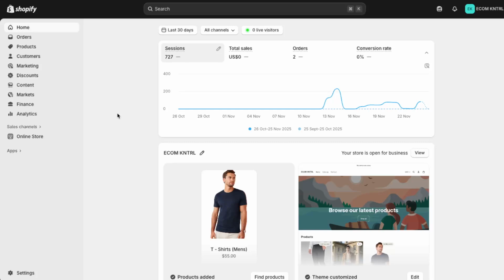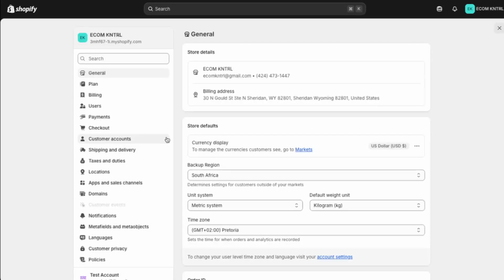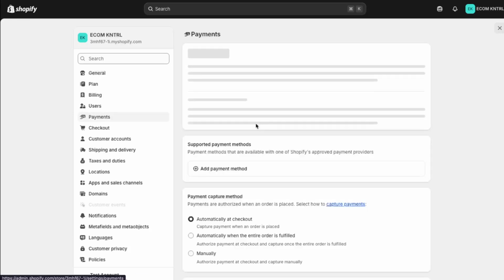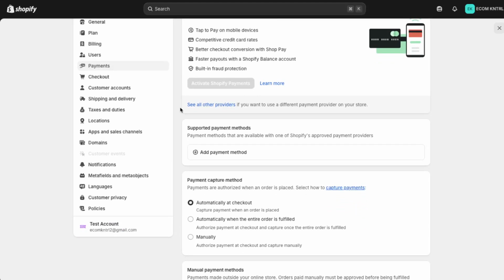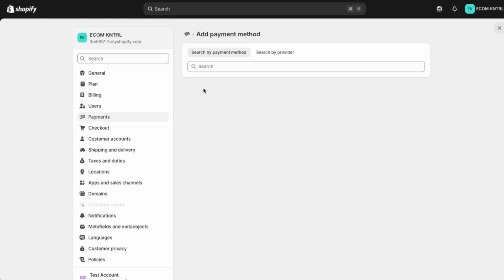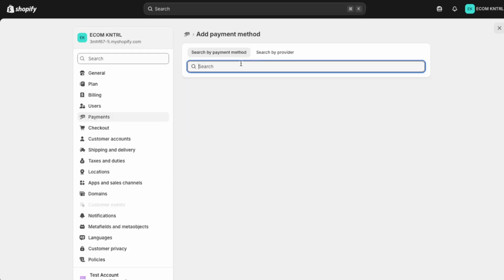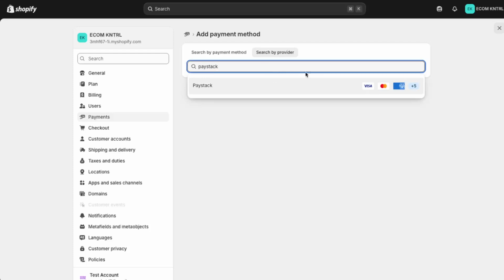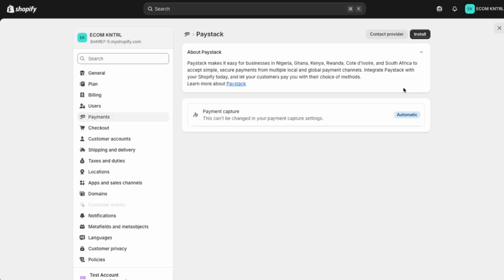How to add a payment method to the Shopify app (2026) | Easy Beginner Guide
In this tutorial, you’ll learn how to add a payment method to the Shopify app using the correct and fully updated 2026 method. Shopify has changed the billing section and mobile app layout several times, so older videos no longer match today’s interface. This step-by-step guide shows you exactly where to find the billing settings, how to add or update your card, and how to make sure your store is ready for charges, apps, and subscriptions. Whether you’re launching a new store or updating your billing info, this guide gives you the fast, safe method that still works today. Perfect for beginners and store owners using the Shopify mobile app.